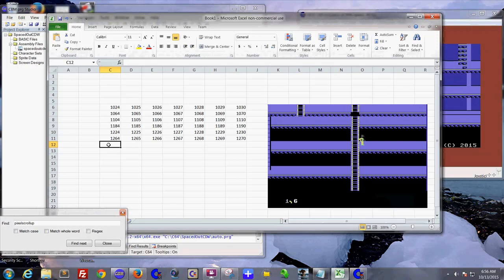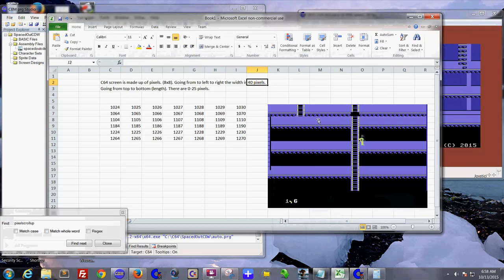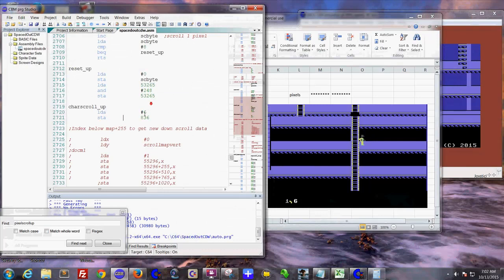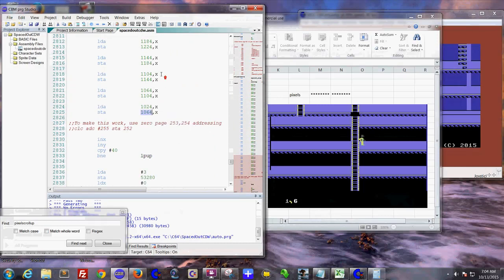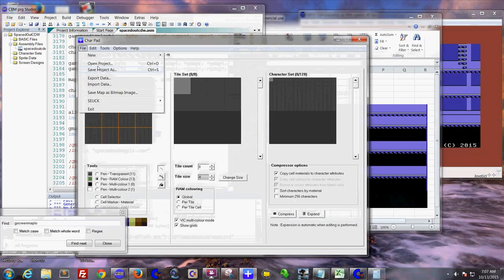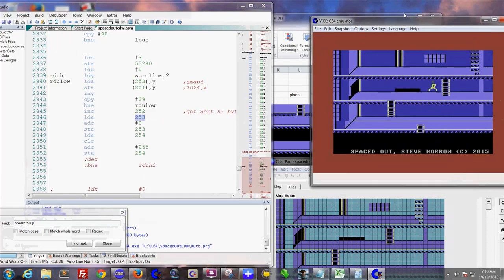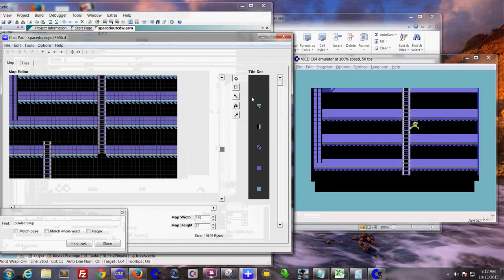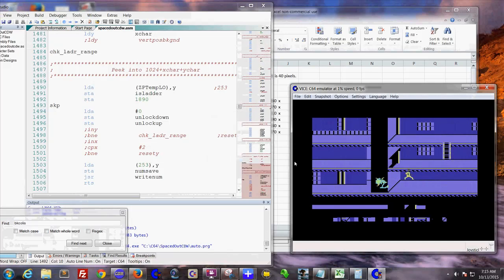Commodore computer How Scrolling works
I decided to make a video breaking down how vertical scrolling works. I have nearly perfected it and should be able to work on the horizontal scrolling so that it is aligned with the vertical. So when I move right or left the vertical scrolling tracks the new scroll data in that direction. Fine scrolling is tough, but eventually achievable if you work hard enough.

Some things are off like I said 1024 and I wrote 1025. Also the second screen data goes from 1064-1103 (left to right). I was too distracted.